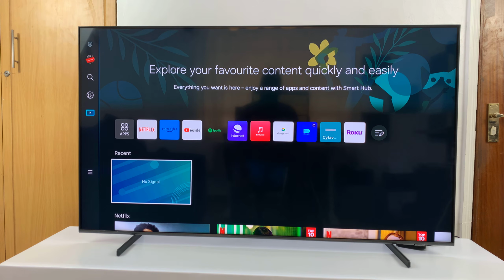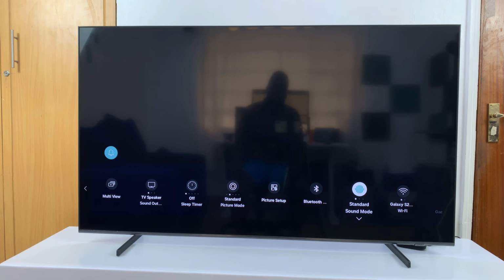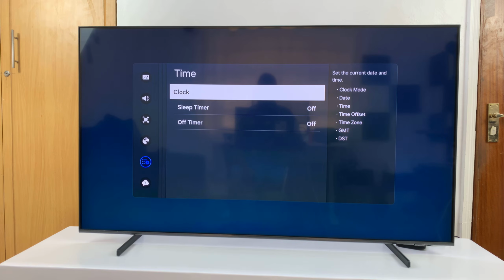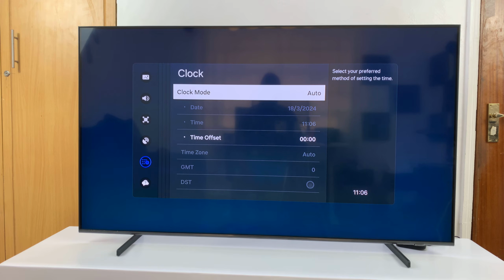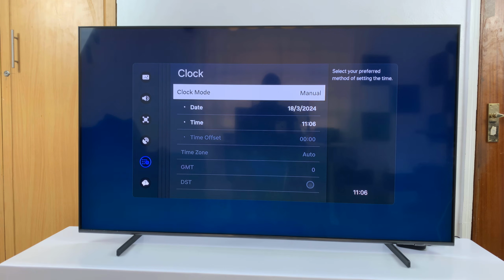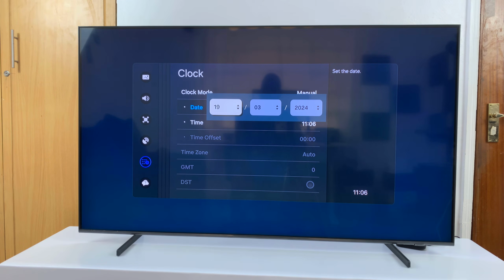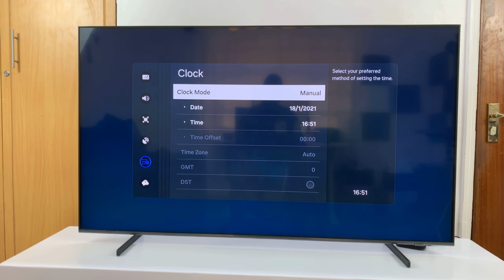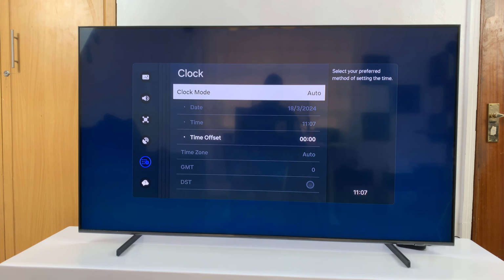How To Change Date & Time On Samsung Smart TV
Learn how to change the date & time settings on your Samsung Smart TV. Whether you've recently moved to a different time zone or simply need to adjust the clock, we've got you covered.

In this tutorial, we'll walk you through the simple process of updating the date and time settings on your Samsung Smart TV, ensuring that your viewing experience remains synchronized with your local time.

Change Date & Time On Samsung Smart TV:
How To Change Date On Samsung Smart TV:
How To Change Time On Samsung Smart TV:

Step 1: Go to the home screen of your Samsung Smart TV. If you're not on the home page, press the home button on the remote control.

Step 2: Using your remote control, scroll left once to the TV menu. From the TV menu, scroll down to get to "Settings". Press "OK" on the remote to access the Settings menu, then scroll until you get to "All Settings".

Step 4: Within the All settings menu, scroll down to the "General & Privacy" option. Press "OK" and scroll down to "System Manager". Press "OK" to select.

Step 5: Under System Manager, select "Time", followed by "Clock" and then "Clock Mode".

Step 6: Press OK to reveal the clock mode options. They are set to "Auto" by default. Choose "Manual" instead.

Note: It is actually recommended that you use the Auto clock mode, as it is more than accurate.

Step 7: Under the Clock menu, you'll now see options to adjust both the date and time individually. Use the navigation buttons on your remote control to select the field you want to change, whether it's the date or the time. Once selected, you can use the arrow buttons to increase or decrease the value accordingly.

Step 8: Once you've applied the changes, it's a good idea to verify that the date and time on your Samsung Smart TV are now displaying correctly. You can do this by exiting the settings menu and returning to the home screen of your TV. Take a moment to check that the date and time are accurate.

Samsung 55-Inch QLED 4K Q60C Series Smart TV

Cell Phone Tripod Adapter